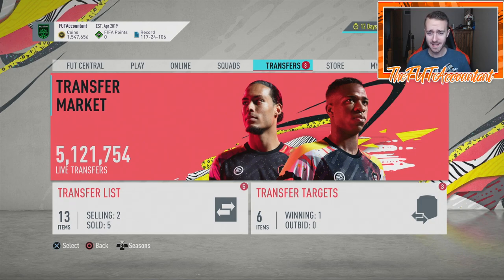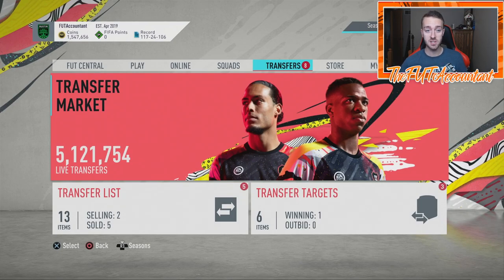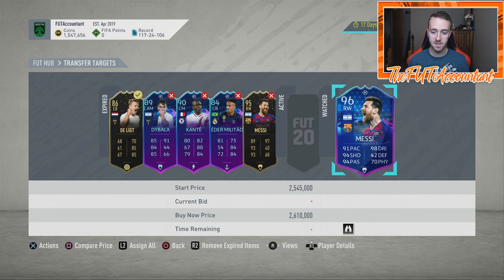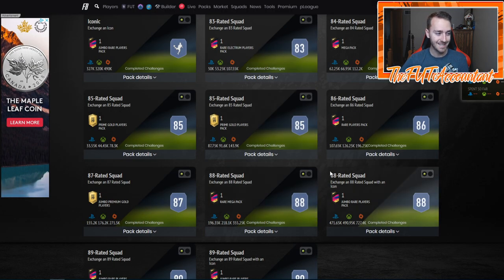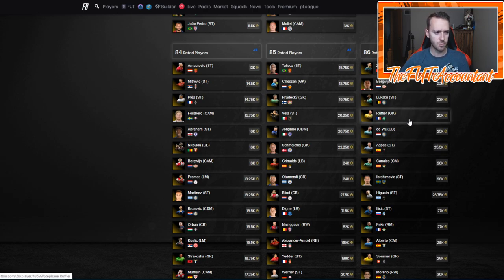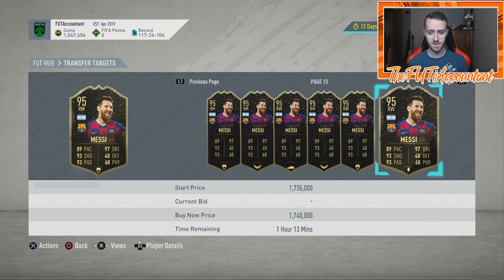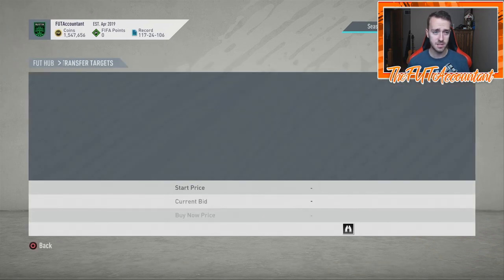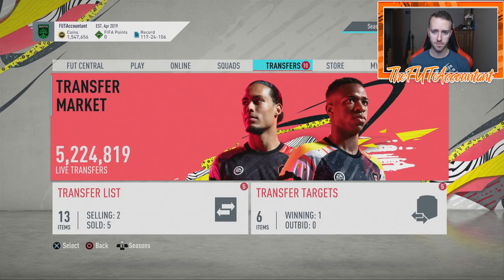POTM MESSI SBC INVESTING! HOW TO PREPARE! FIFA 20 Ultimate Team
POTM Messi is coming! This could be the biggest SBC in FUT history, how do you prepare for this SBC! We talk about the sbc requirements and possible market reactions/movement to Messi player of the month in this video!